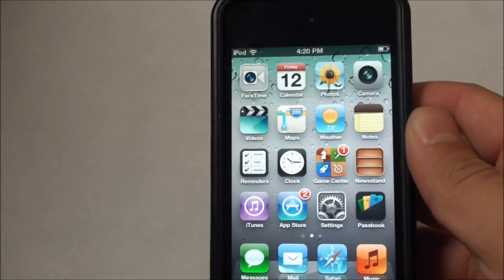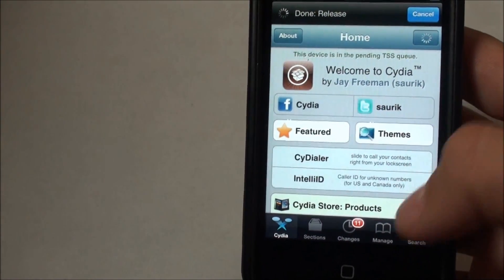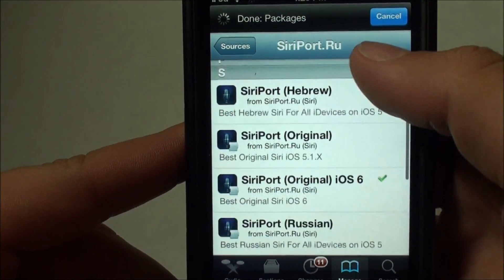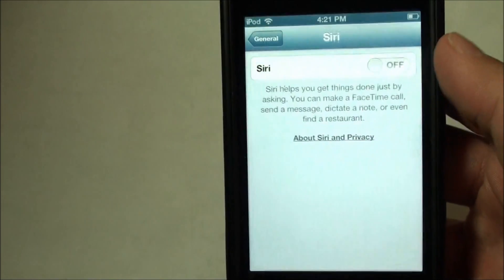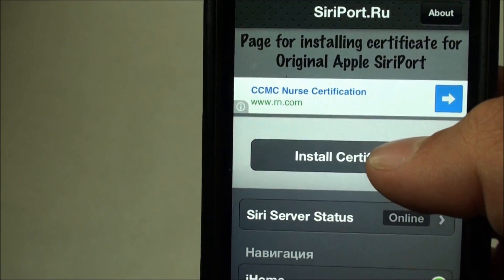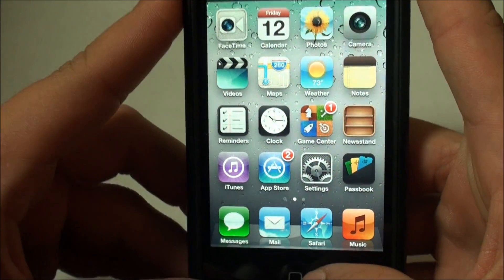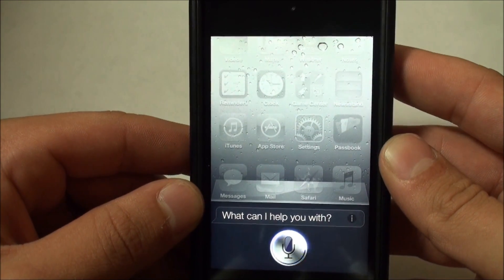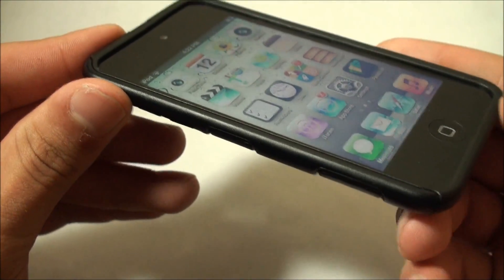INSTALL FULLY WORKING iOS 6 SIRI ON iPHONE 4 AND iPOD TOUCH 4G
**Read Below**

What you will need:

A jailbroken device running iOS 6 that has Cydia installed.
Thats it!
Step 1-
Open up Cydia and head to (Manage- Sources - Edit - Add)
Step 2-
Add the source repo.siriport.ru
Step 3-
Download SiriPort (original) iOS 6
Step 4-
Once your device has rebooted head into settings and find the SiriPort.Ru Original option. Select this option and choose the Install Certificate to install the the verification certificate and enable Siri.
Done!